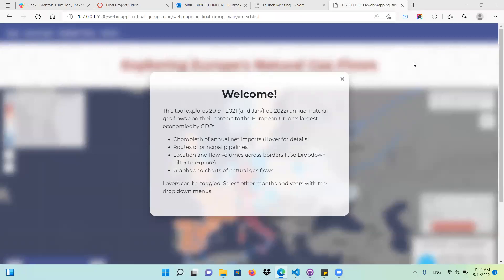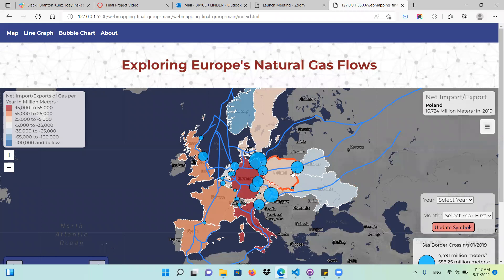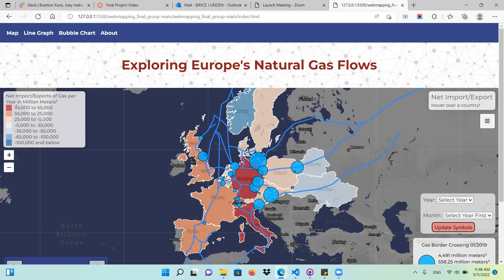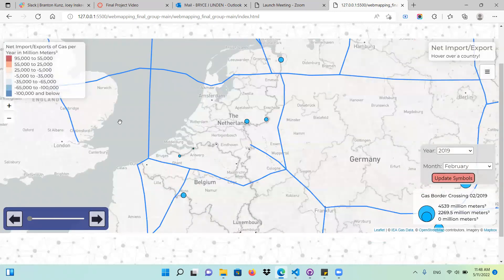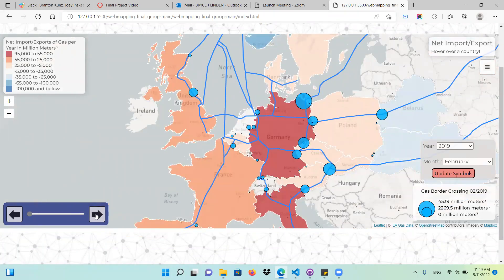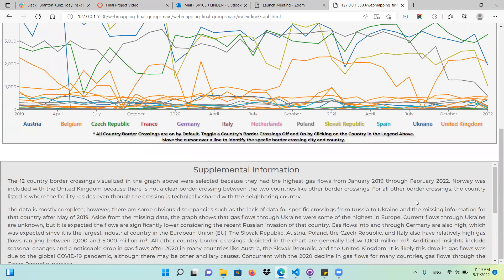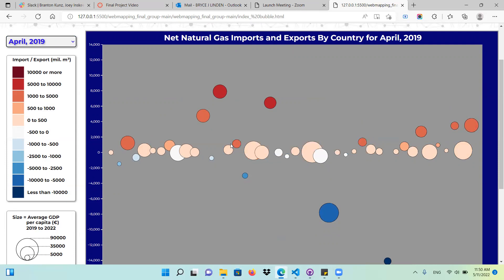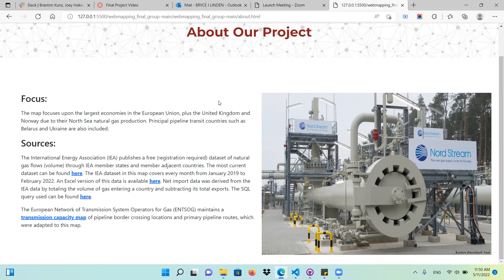Exploring Europe's Natural Gas Flows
Video made for the Geography 575: Interactive Cartography & Geovisualization course at UW-Madison. Student credits: Michael Connolly, Joey Inskeep, Branton Kunz, & Bryce Linden.